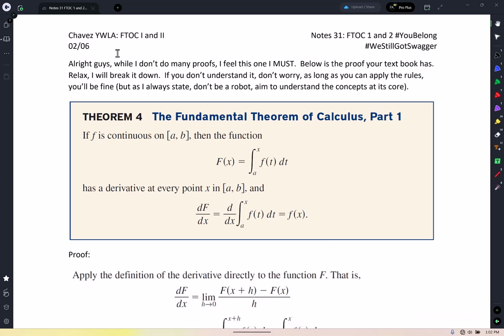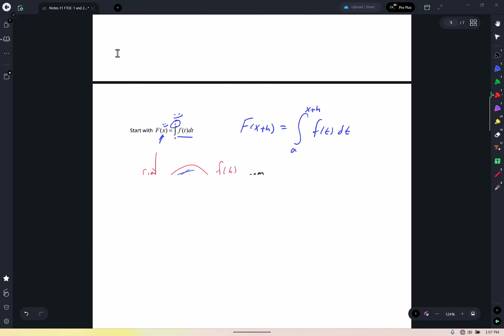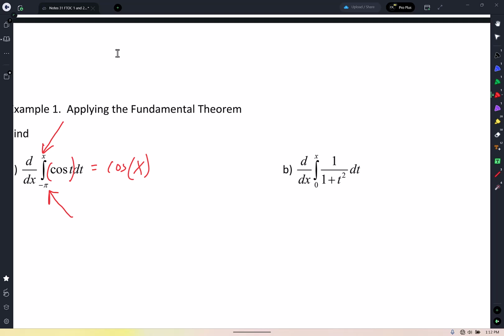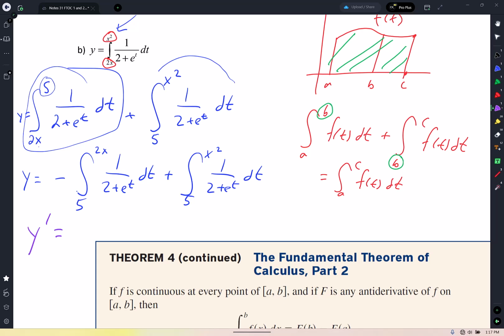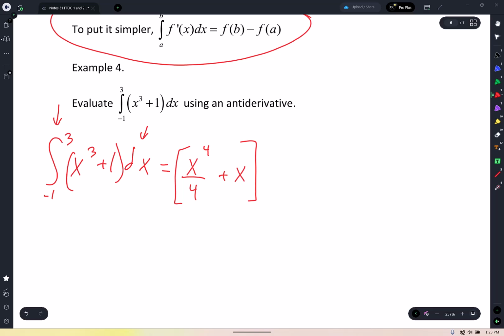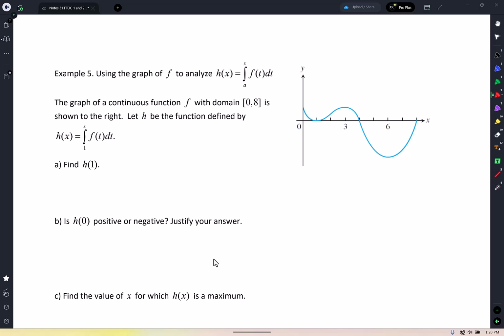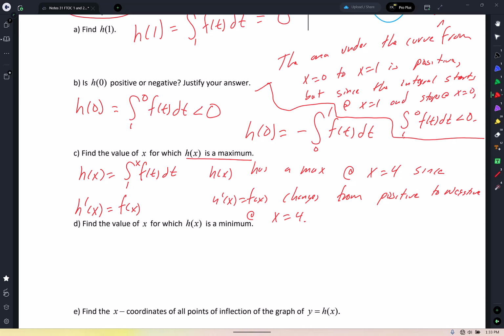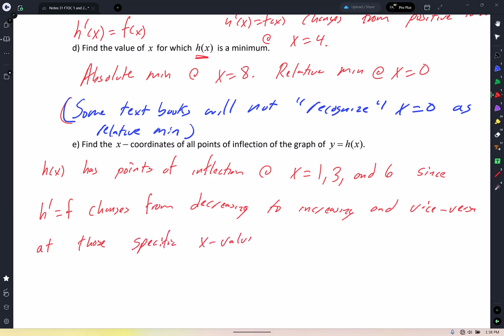Notes 31 Proof of FTC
Here we present FTC I and II with a visual proof of FTC I. Let me know if we have any specific issues with these notes. Thank you.